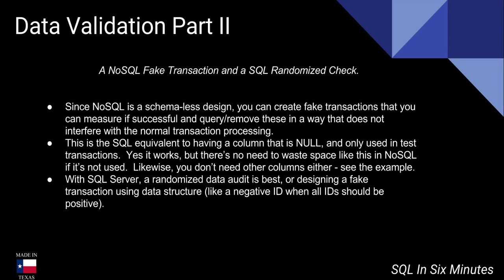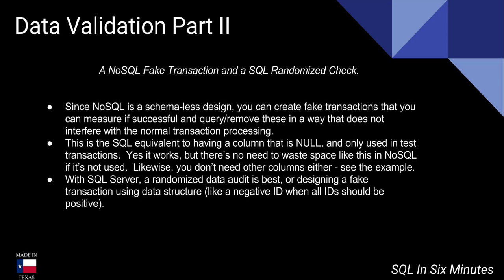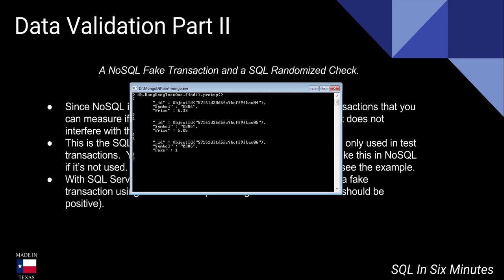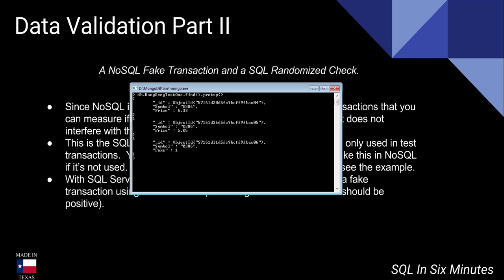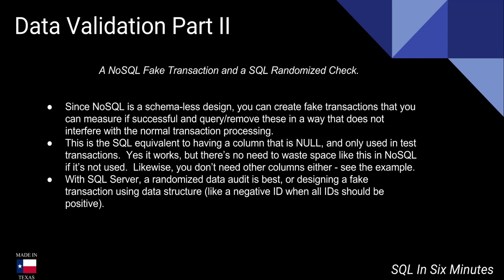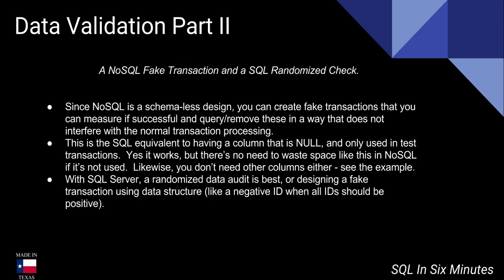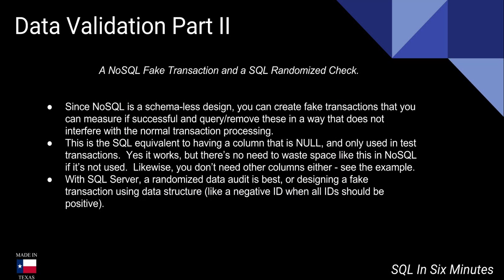Data Validation Part II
Do you need general technical consulting help in database engineering or security?  Fill out the following form Simulated transactions in NoSQL vs. verifying specific transactions in SQL Server.  Ad hoc you can create a fake transaction in MongoDB.